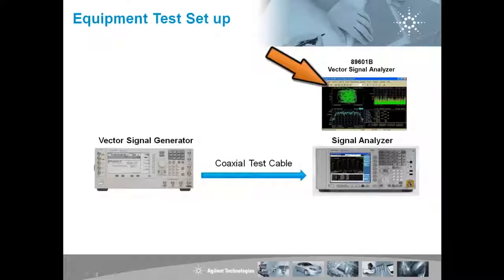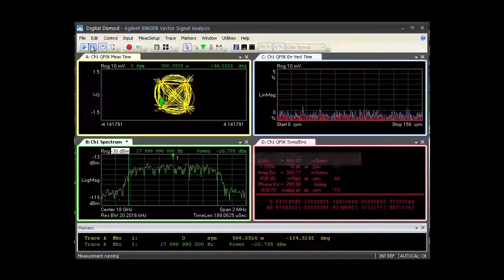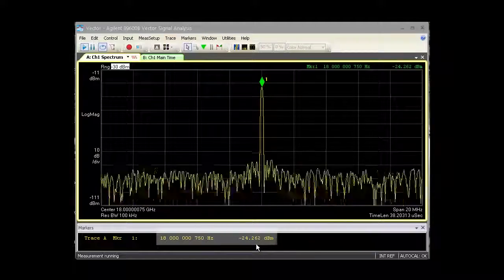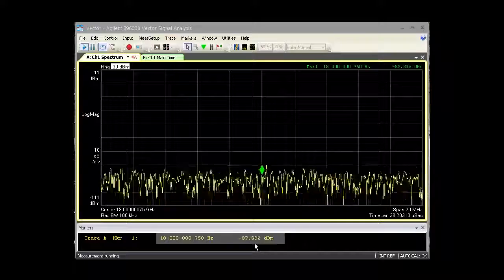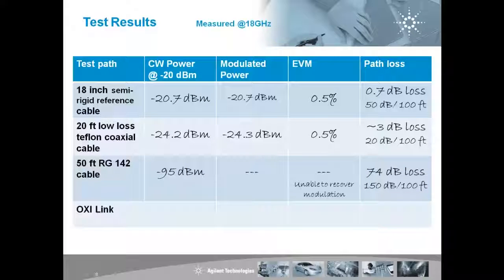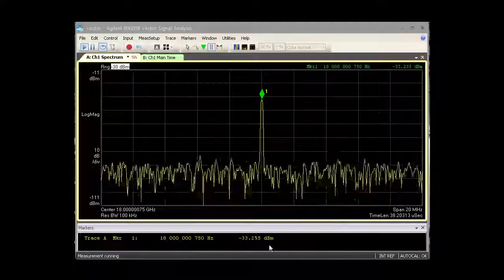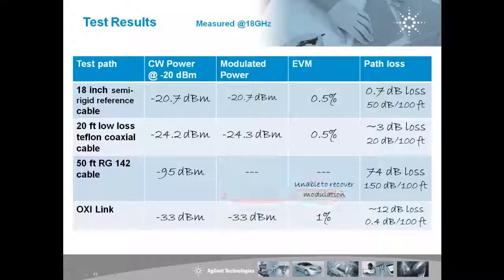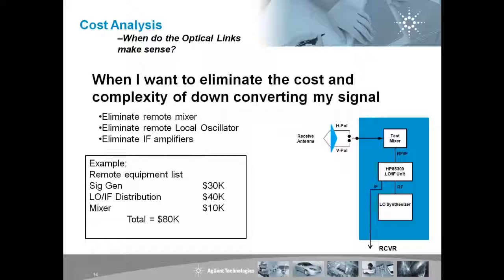MIMO WiMAX Introduction w/ Keysight N7100